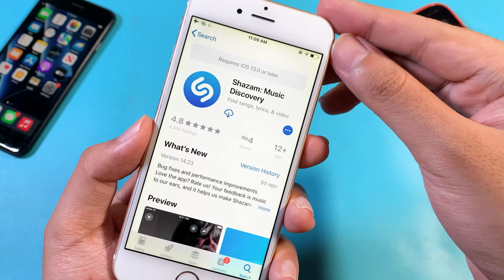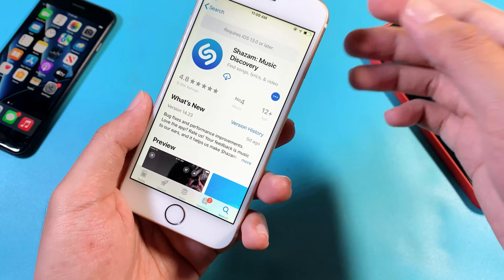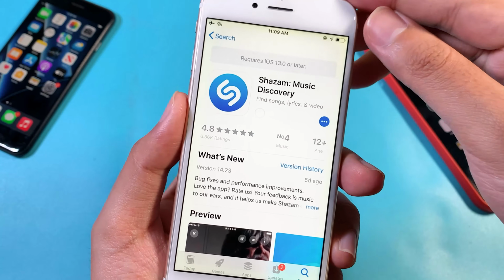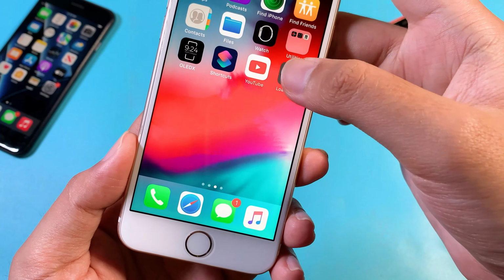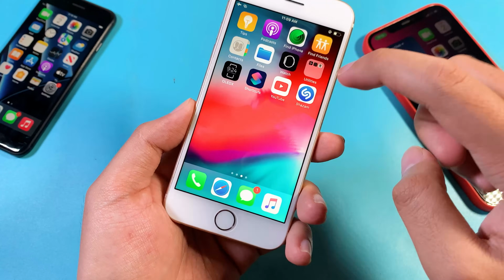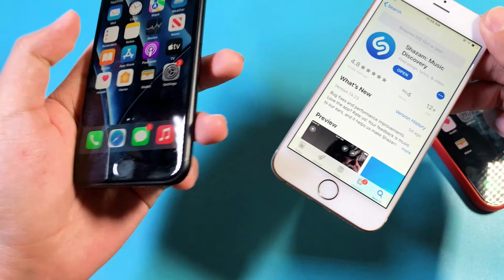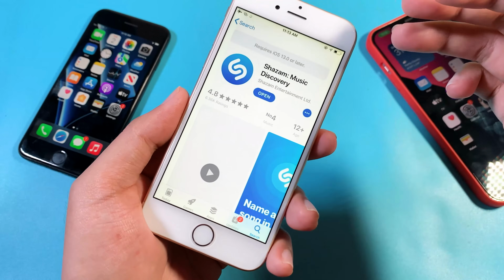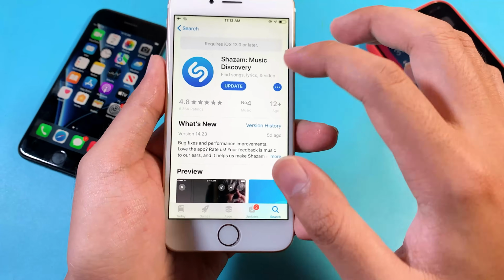How to Download Shazam in iPhone 6 - Fix Require iOS 13 or later